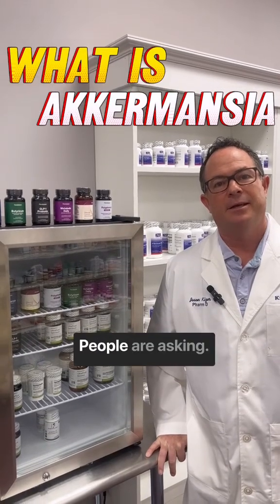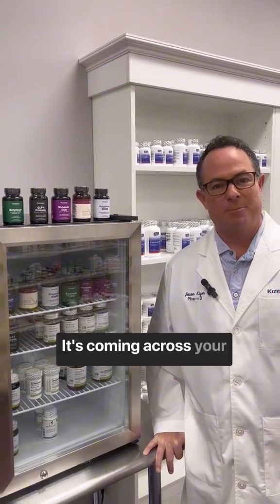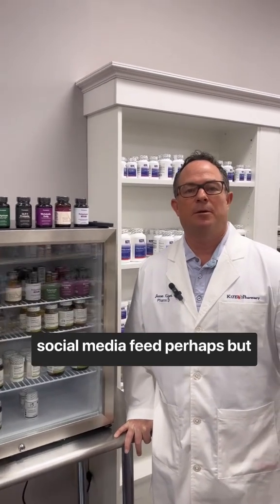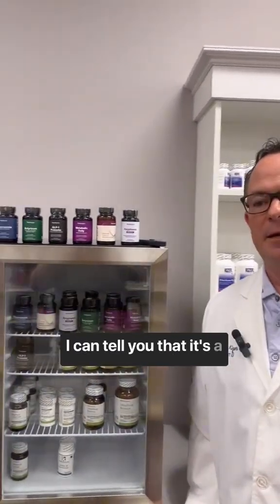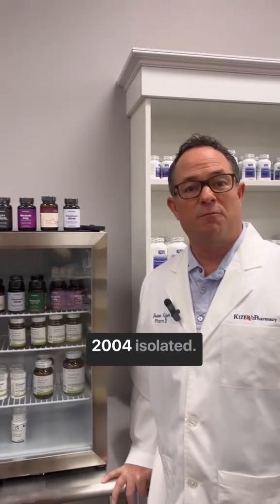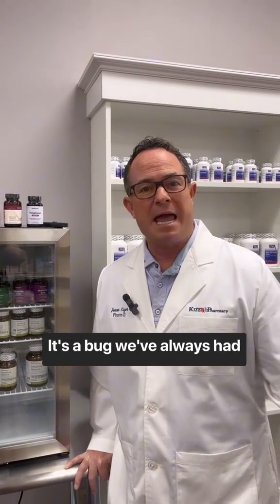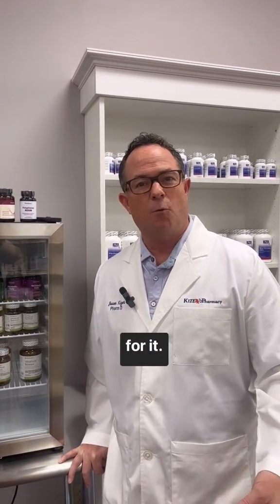Akkermansia Probiotic for Gut Health Discover the Key to a Healthier You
Is This Little-Known Bacteria the Secret to Weight Loss and Gut Health, or Just Another Health Fad?! 🍽️✨

Discover the potential benefits of Akkermansia muciniphila.

Could this be the key to a healthier gut? 🤔

Consult with our experts today! 💊